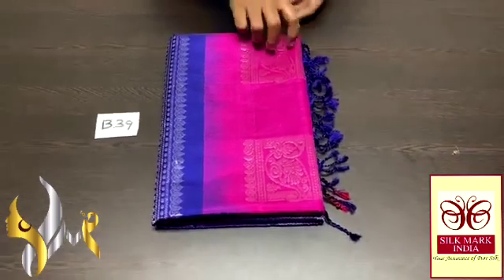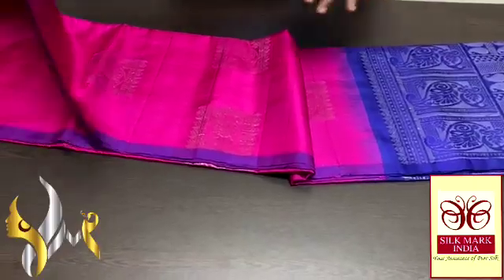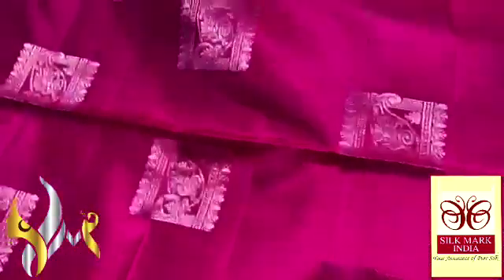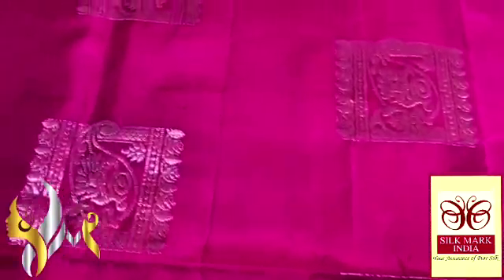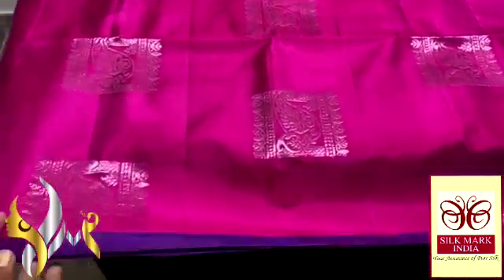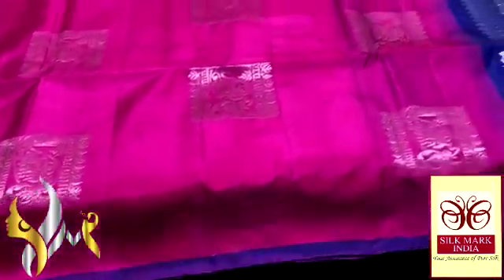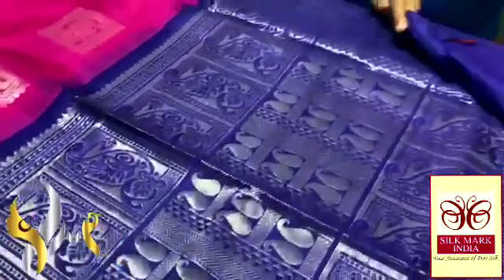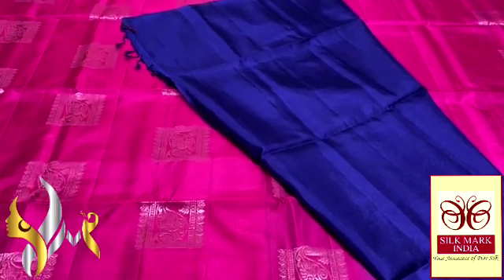#059 soft silk sarees pure silk sarees handloom sarees# silk sarees#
*HANDLOOM KANCHIPURAM BRIDAL  SOFT SILK SAREES*

PURE HANDLOOM SOFT SILK SAREE

🌹100% QUALITY
🌹Double warp Double jaquard weaving
🌹 *FULL SELF FULL GOLD/SILVER JARI HEAVY WORK On full saree*
🌹 *Rich bridal look*
🌹 Unique colors!
🌹 *CONTRAST BORDER WITH BEAUTIFUL DESIGNS*
🌹 Rich pallu work
🌹 CONTRAST PALLU AND BLOUSE

🔖with silk mark certificate
✈️ Now available international delivery

📦 shipping through DTDC/ST/ speedPOST-charges apply

*Slight colour variations should be there due to digital camera effect. CONFIRM COLOR BEFORE BOOKING*

BOOK URS SOON!